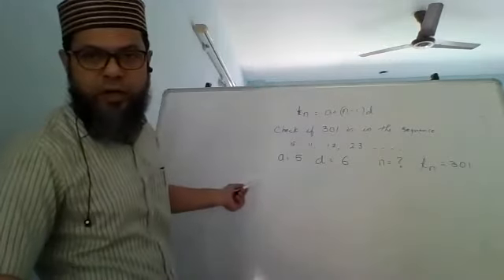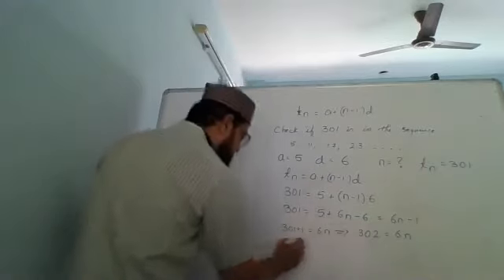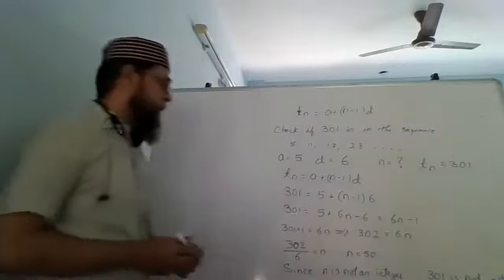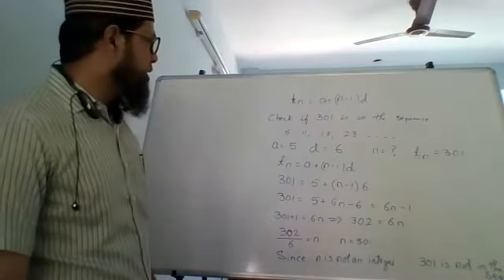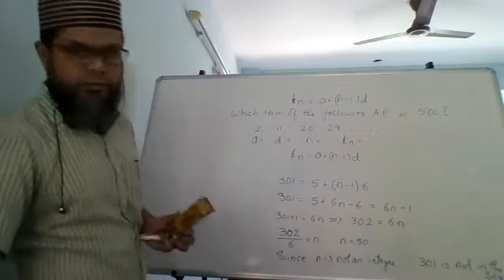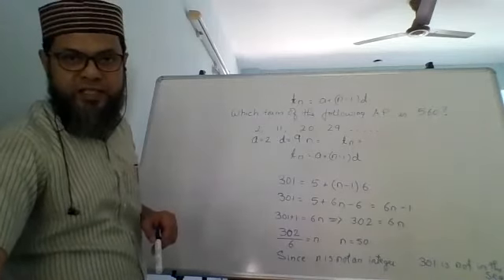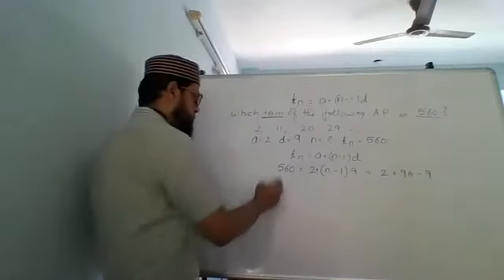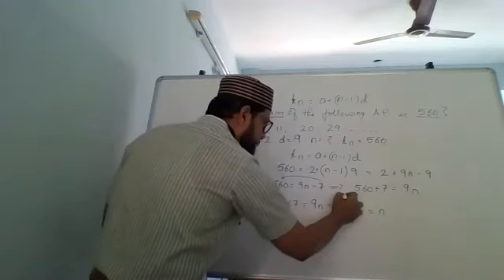22 4 2020 A P part 4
Arithmetic Progression sums part 4